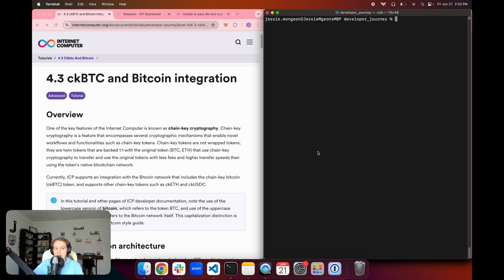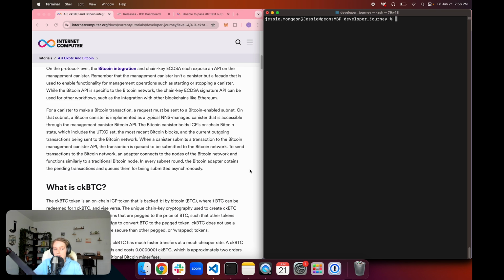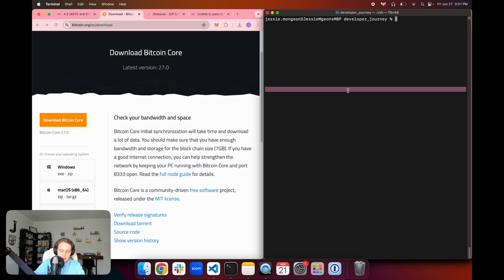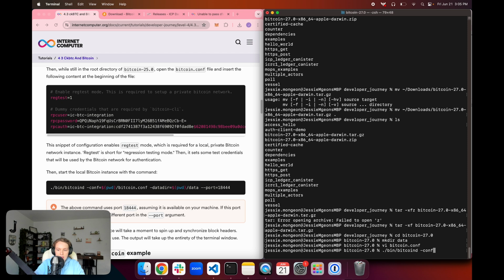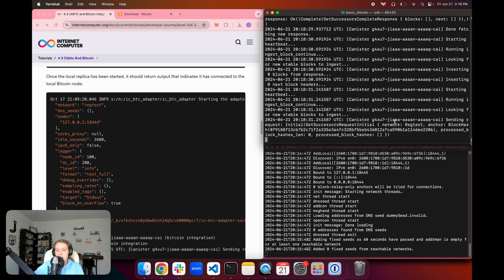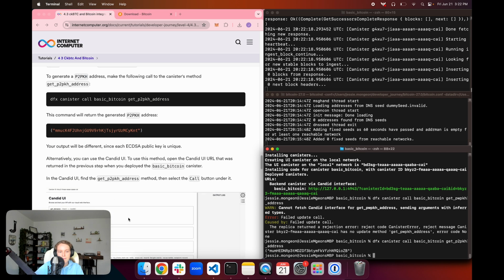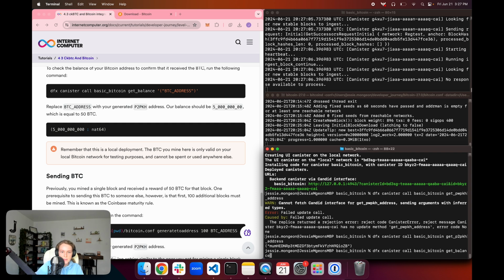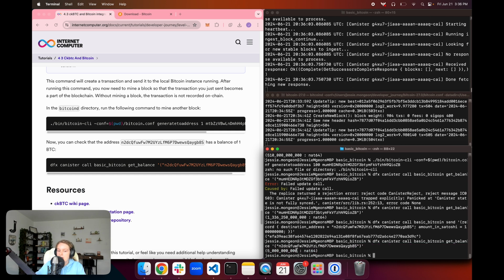ICP Developer Liftoff 4.3 | ckBTC and Bitcoin integration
In this episode of the ICP Developer Liftoff, developers will learn about the Internet Computer's Bitcoin integration's arcitecture, the chain-key Bitcoin token (ckBTC), and how to develop a dapp that integrates with the Bitcoin network locally to simulate Bitcoin transactions.